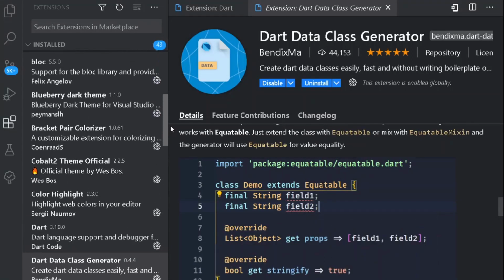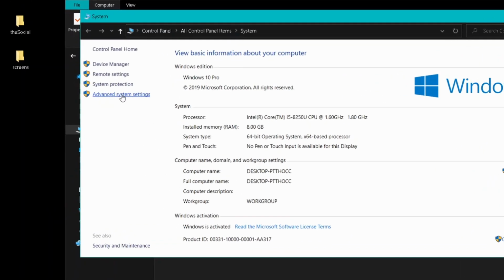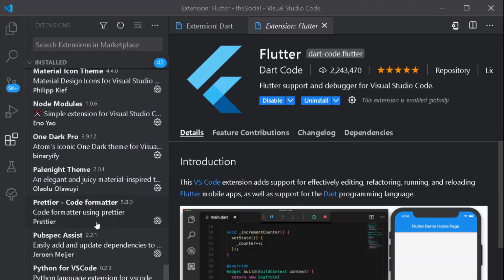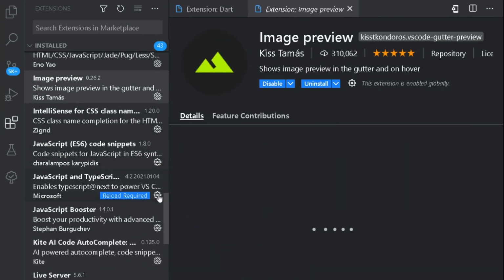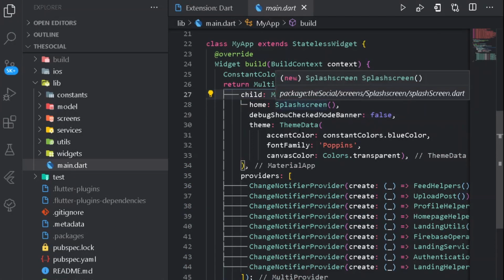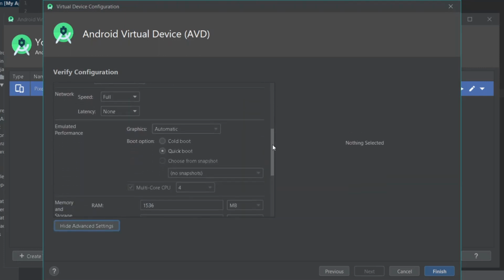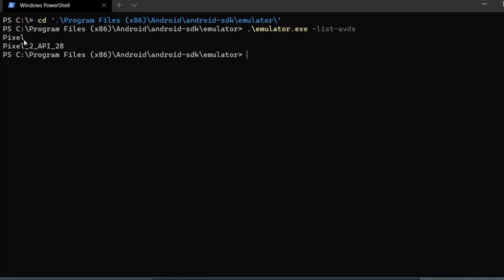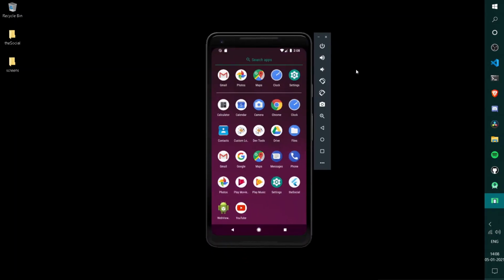Flutter VSCode Setup With Extensions | Flutter VSCode tutorial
Configure Your VSCode Like A Pro For Building Your Flutter Apps.This is Ultimate Flutter VSCode Setup With Android Emulator. Also, Learn How To VSCode Setup For Flutter With Android Emulator On Low Specs Systems with VSCode Flutter Setup. Enjoy!😉Flutter VSCode Setup With Extensions|VSCode Flutter Setup|Flutter VSCode tutorial|Flutter Vscode Flutter VSCode Setup With Extensions|VSCode Flutter Setup|Flutter VSCode tutorial|Flutter Vscode Flutter VSCode Setup With Extensions|VSCode Flutter Setup|Flutter VSCode tutorial|Flutter Vscode